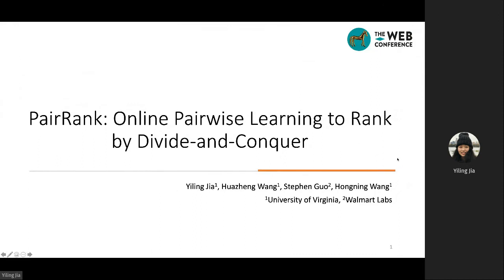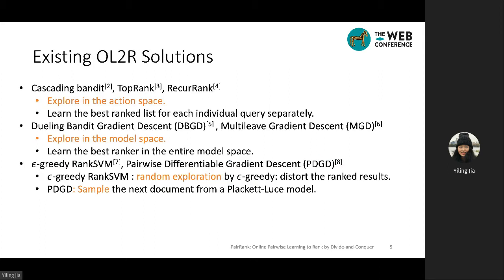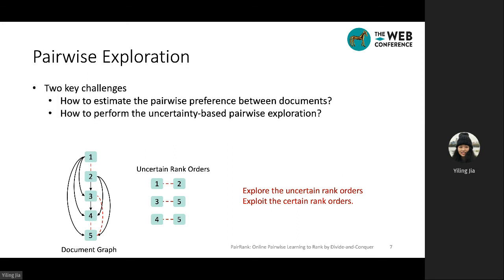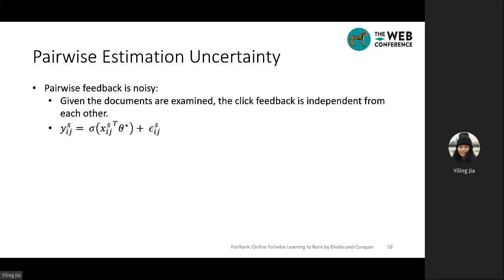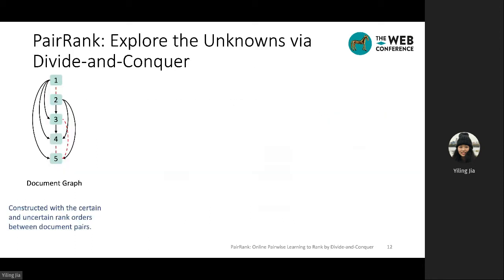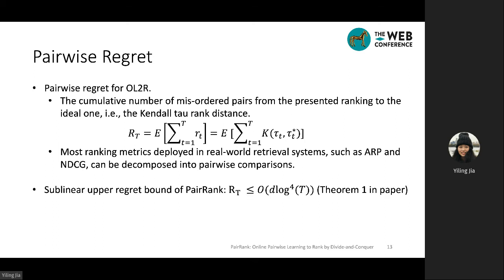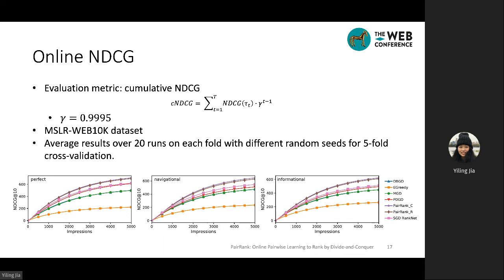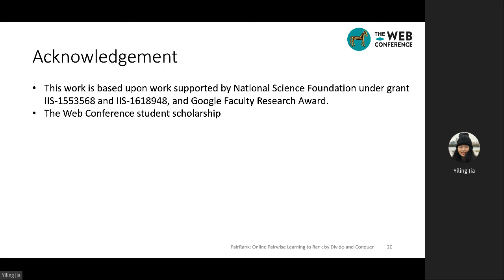PairRank: Online Pairwise Learning to Rank by Divide-and-Conquer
Authors: Yiling Jia,  Huazheng Wang,  Stephen Guo,  Hongning Wang